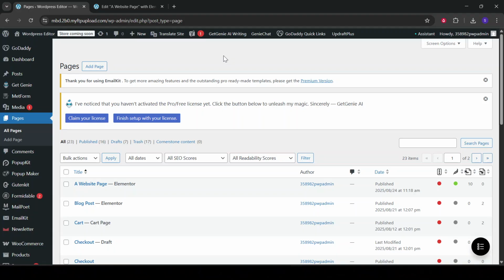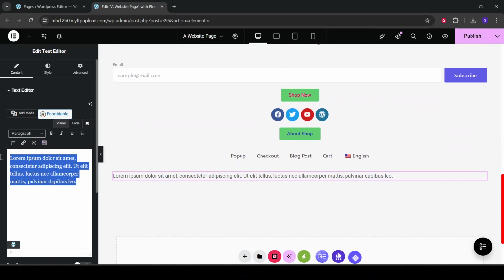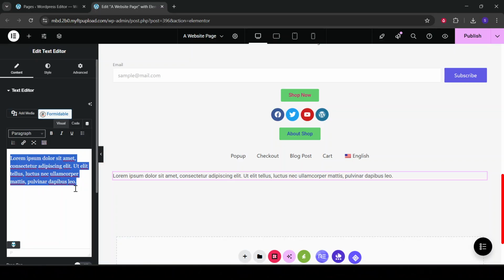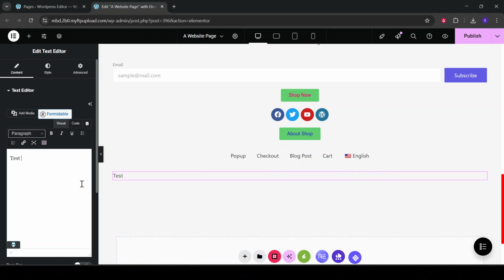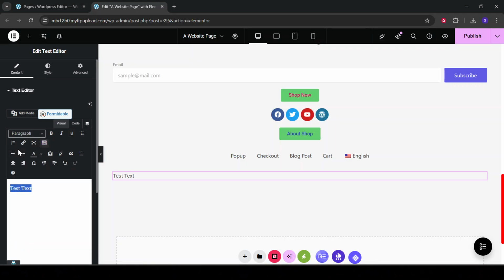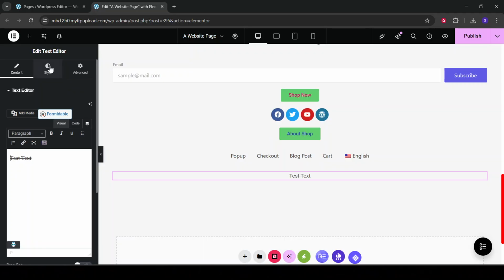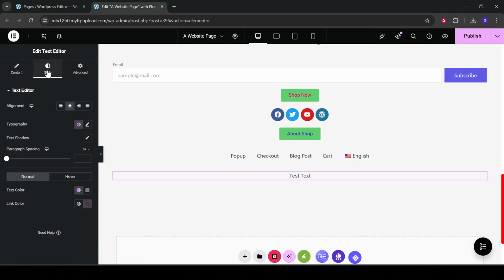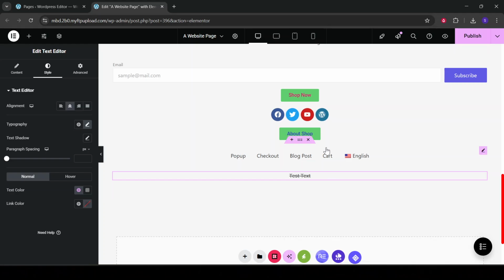How To Make Line Through Text In Elementor 2026 (Step By Step)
Learn How To Make Line Through Text In Elementor in this video.

In This Video, We'll Show You 👇
Elementor Line Through Text
Elementor Strikethrough Text
Elementor Text Decoration Line Through
Elementor Text Strike Through
Elementor Text Crossed Out
Elementor Tutorial
Elementor How To
Elementor Guide
Elementor
Line Through Text Elementor
Strikethrough Text Elementor
Text Decoration Line Through Elementor
Strike Through Text Elementor
Crossed Out Text Elementor
Elementor Text Formatting